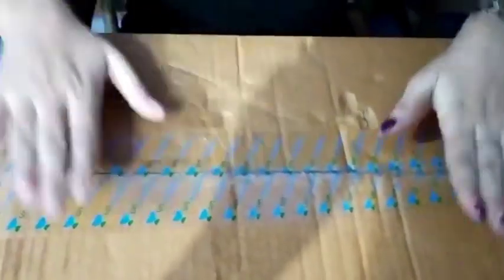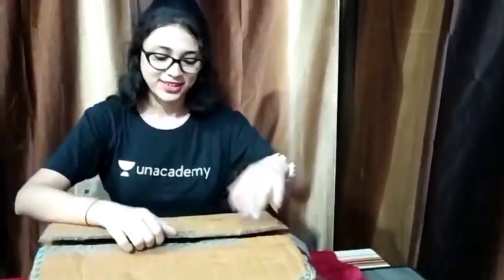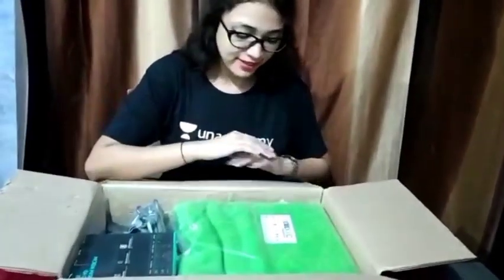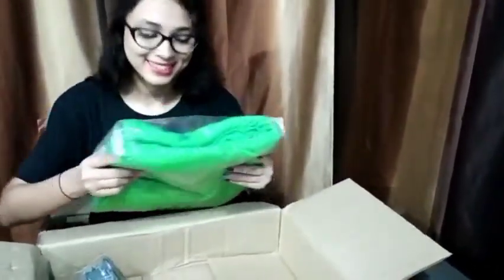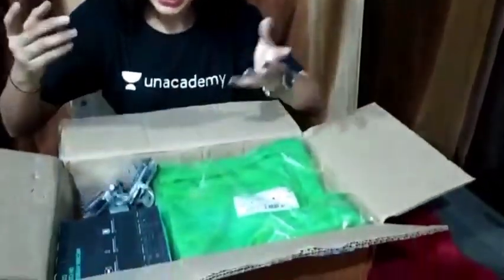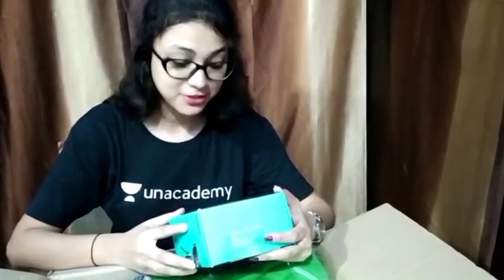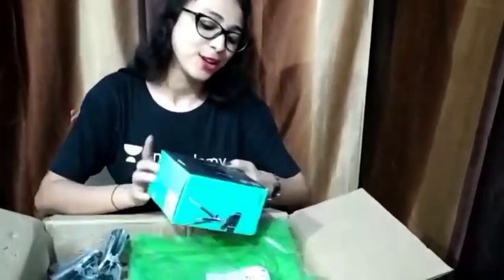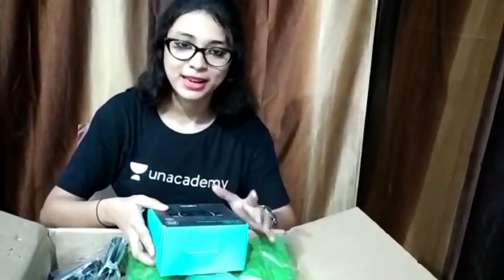Unboxing // Parcel received from Unacademy // Educator at Unacademy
I received a Parcel from Unacademy and decided to share my Unboxing Experience with you all.

Unacademy is an Online Learning Platform, where you can join me Live in Bank Exams Category.